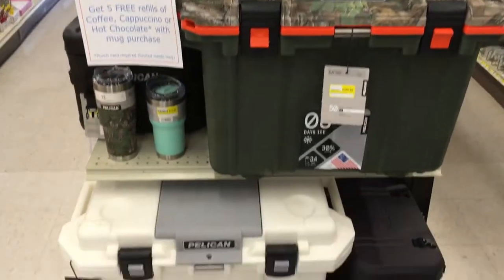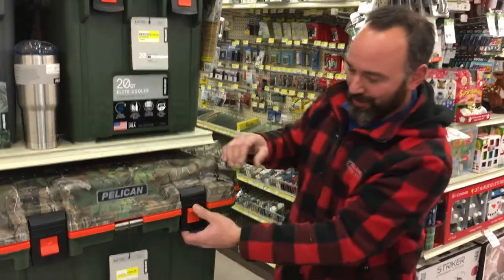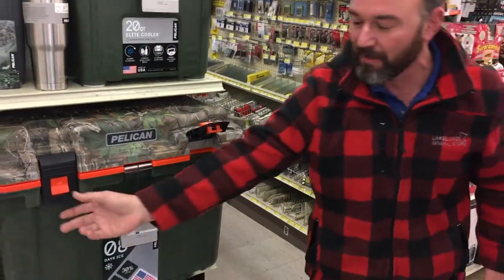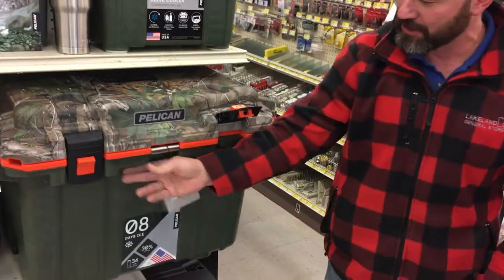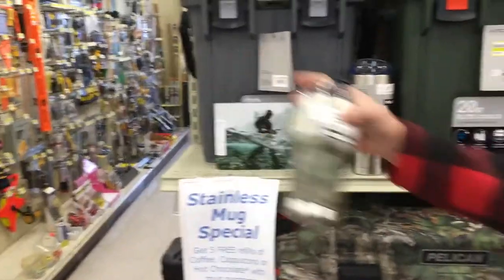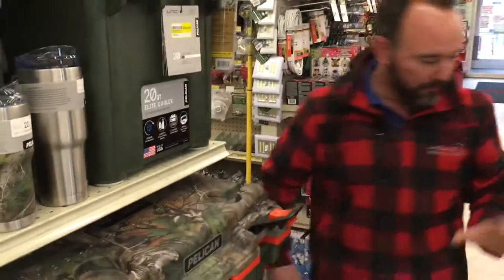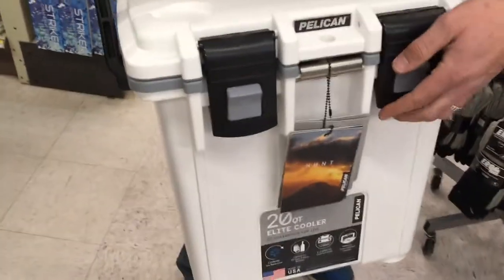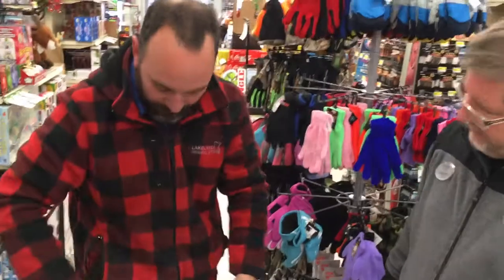Toolin' Around with Bob - Pelican Coolers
Gifts for Guys, or for anyone!  The Pelican Coolers are awesome and come in a variety of sizes at Lakeland General Store in Dunvilla!